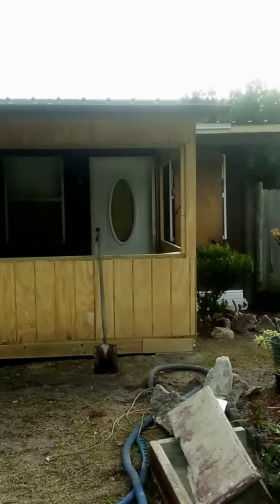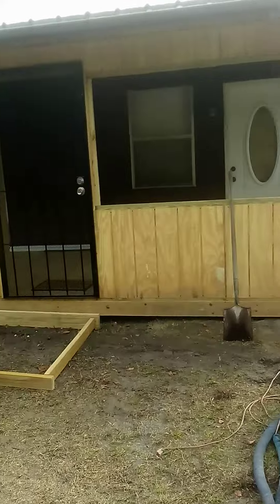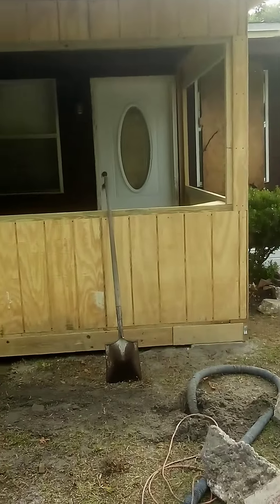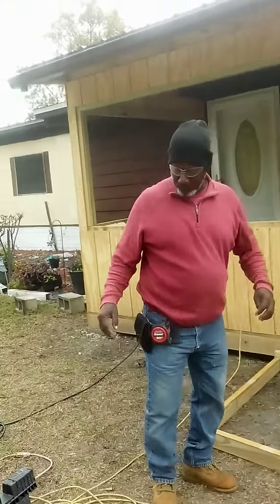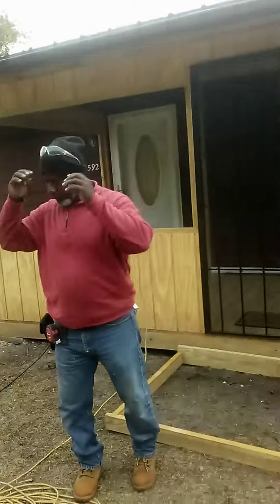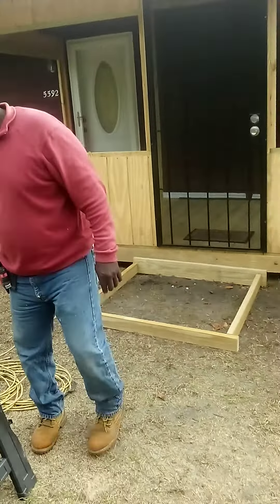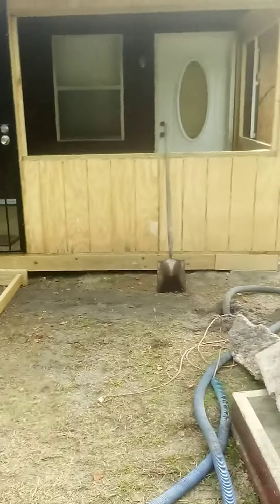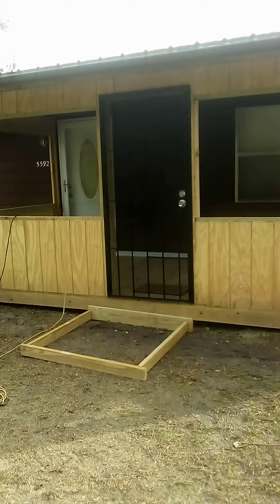Another episode of Fix That House! Hubby building the step deck in front of the porch